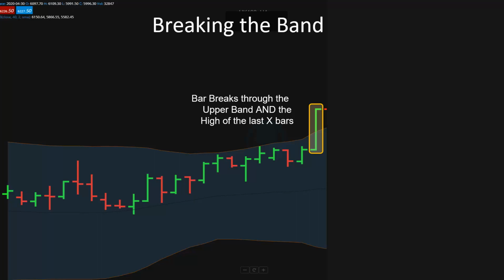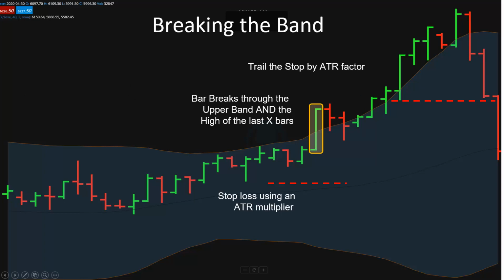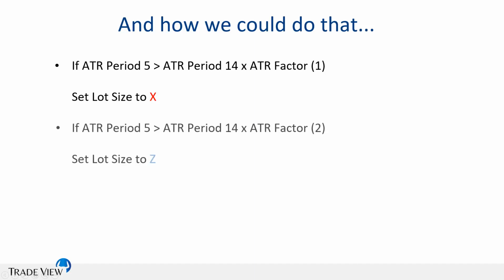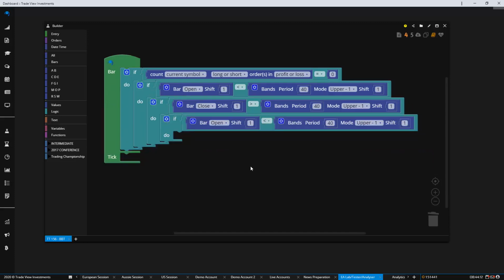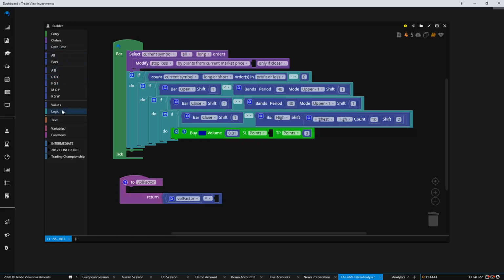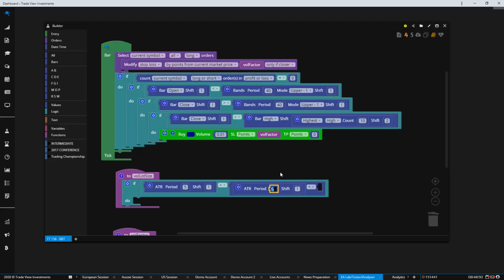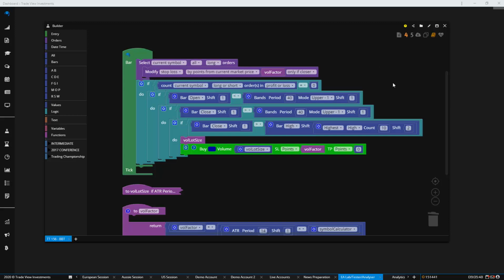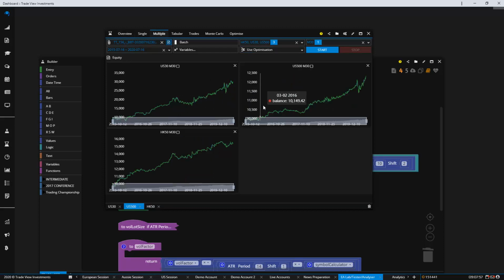Trading Talk Episode 156 - Break the Volatility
Hi Traders,

In this episode, Senior Trader Matt Shirtcliffe shares the full 'Break the Volatility' model that he presented in a recent webinar. Matt shares some of the key techniques he uses in his models to take advantage of volatility.

We hope you enjoy this episode and all the best with your trading.